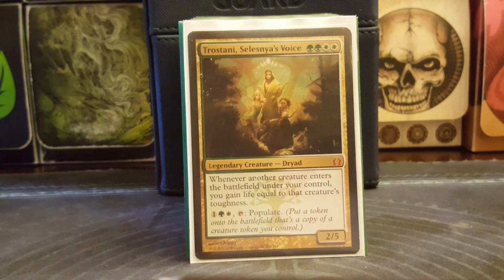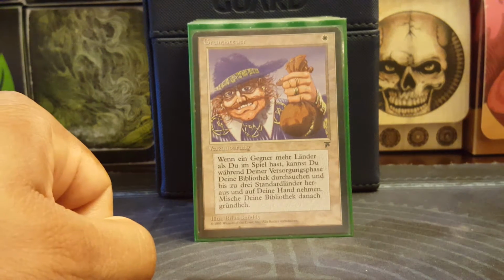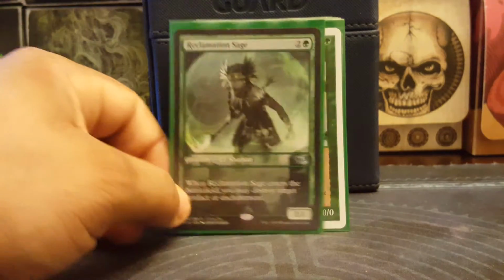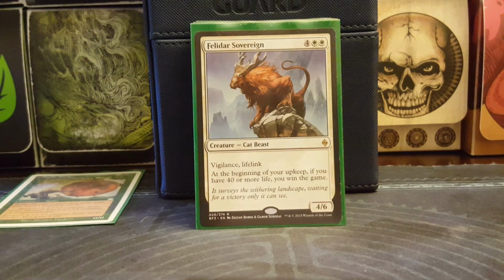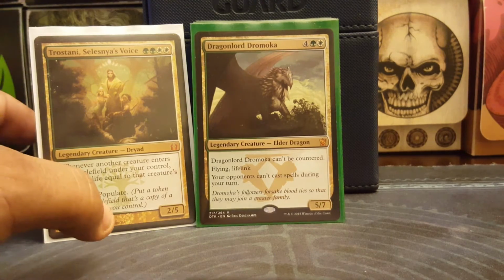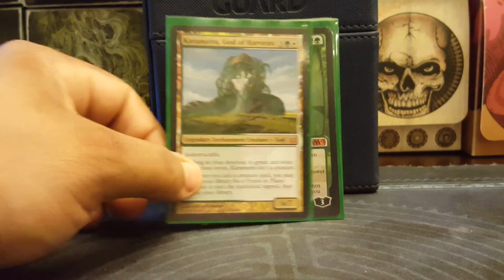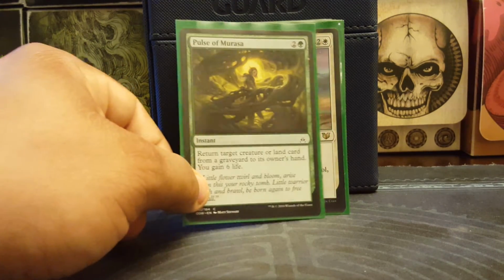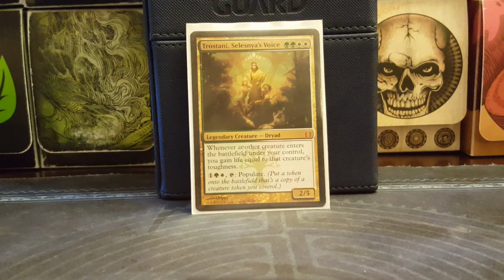MTG trostani, selesnya's voice edh/commander deck tech